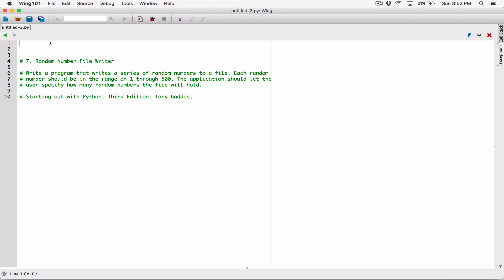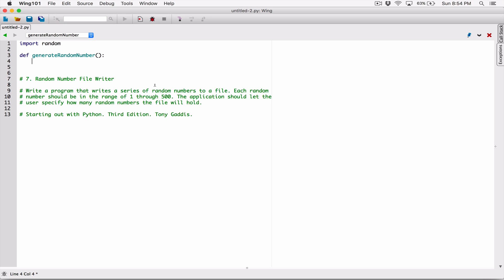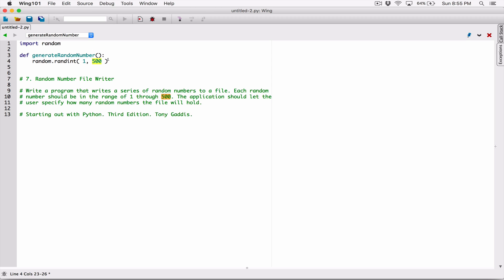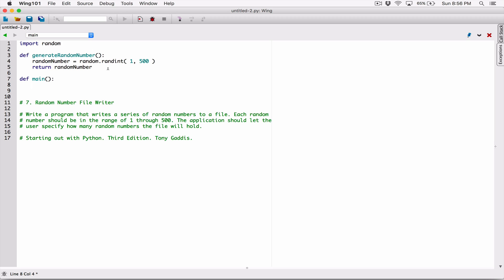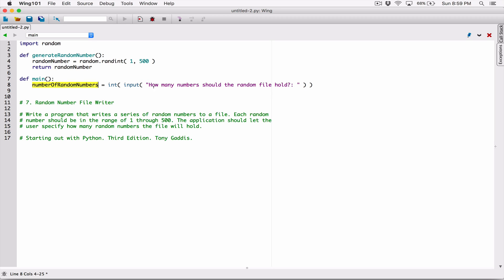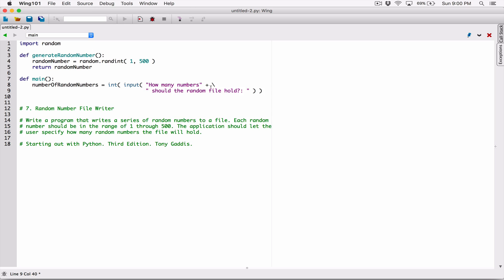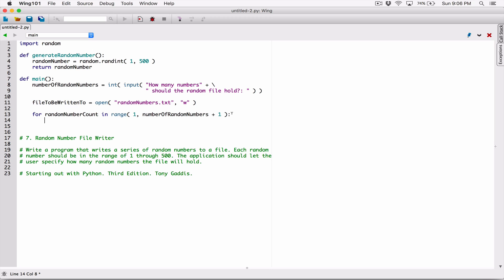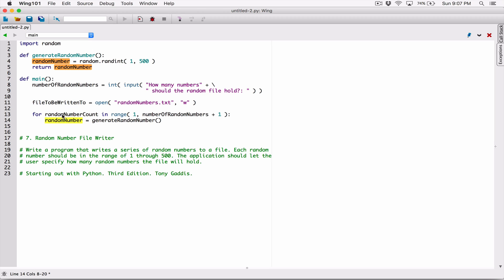6.7 (Part 1) Random Number File Writer - Python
Chapter 6
Programming Challenges

7. Random Number File Writer

Write a program that writes a series of random numbers to a file. Each random number should be in the range of 1 through 500. The application should let the user specify how many random numbers the file will hold.

Thanks :)